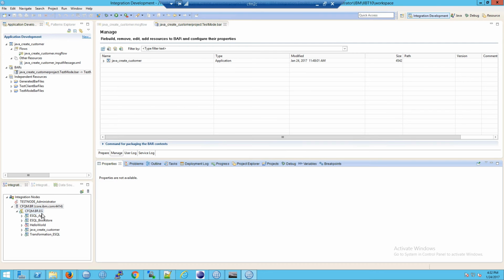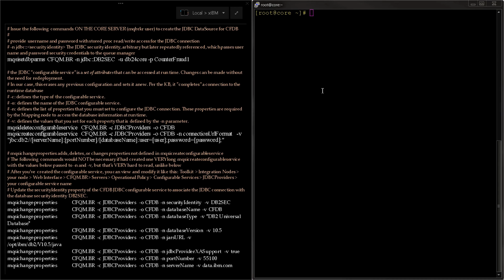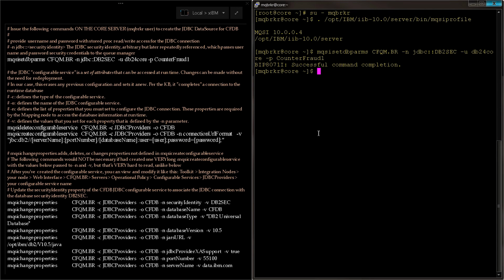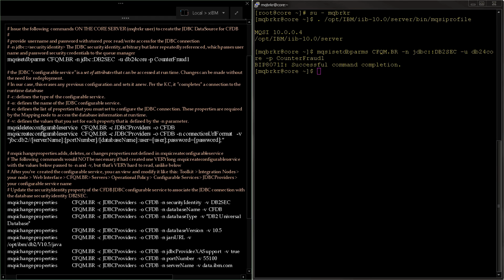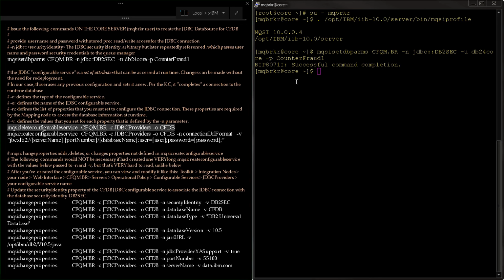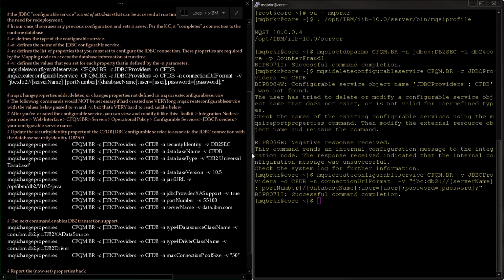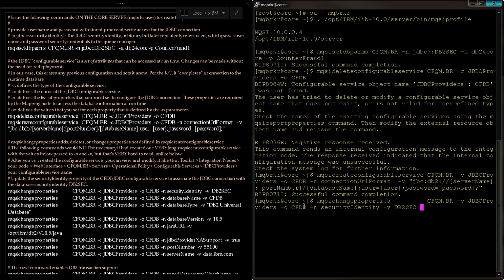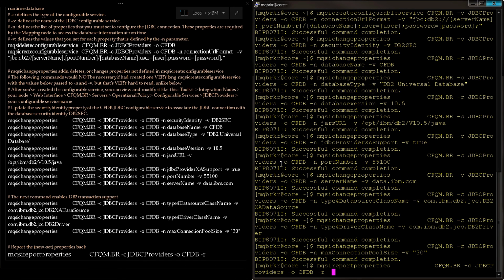IIB: How to Create a JDBC Connection (JDBC Data Source) from Integration Node to DB2 (CFDB) database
Sean Wingert explains how to create an IIB JDBC Connection from an Integration Node to our DB2 database.